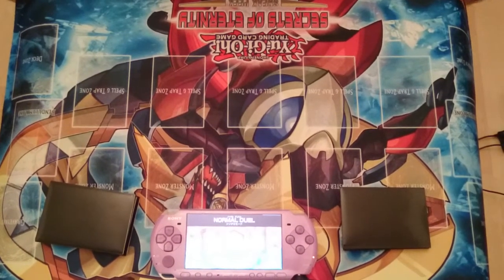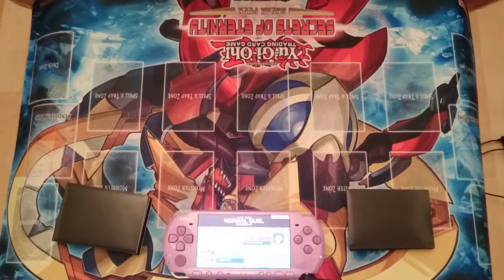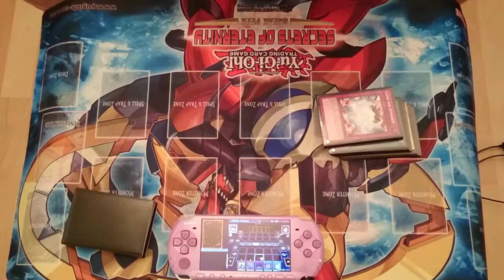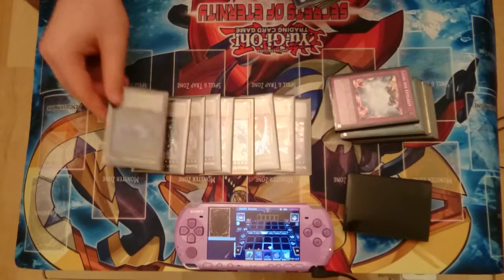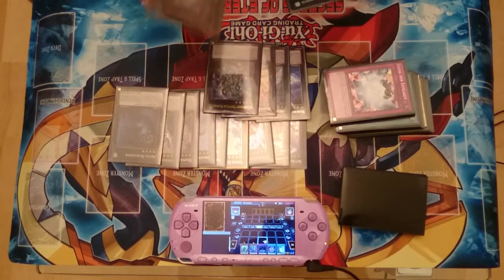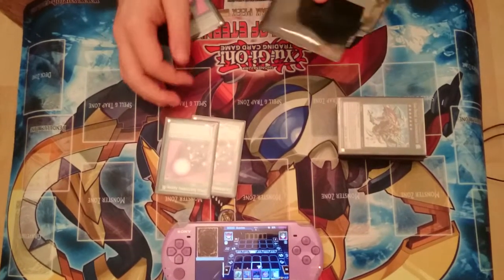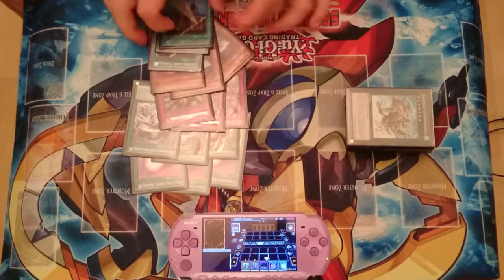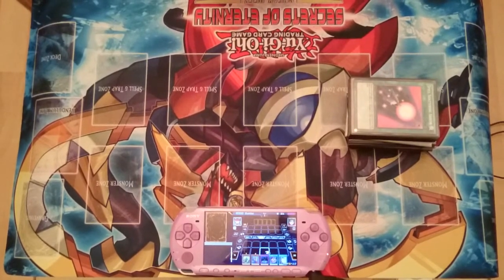Duodax reveals BEST Qliphort Deck ATM!!!